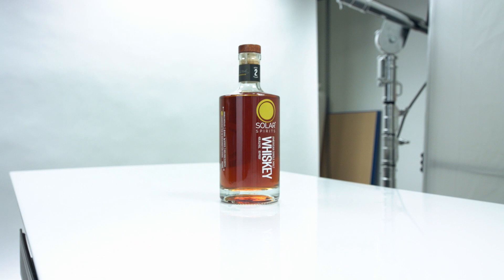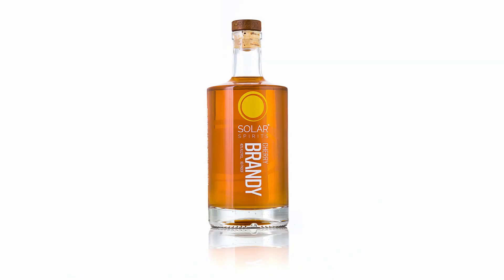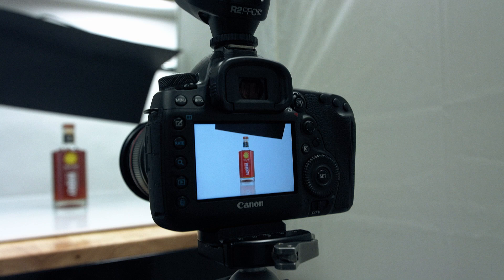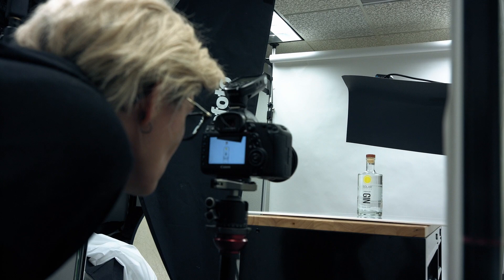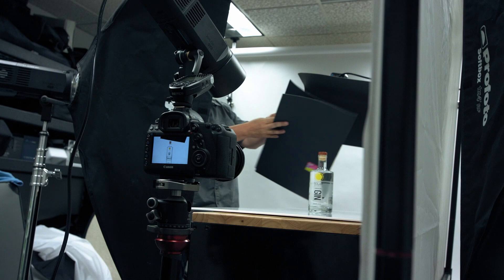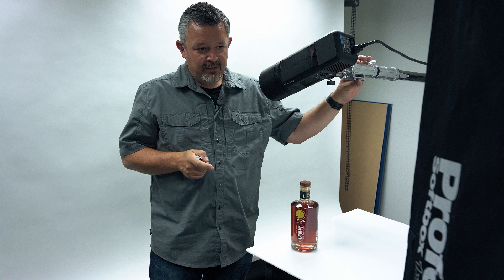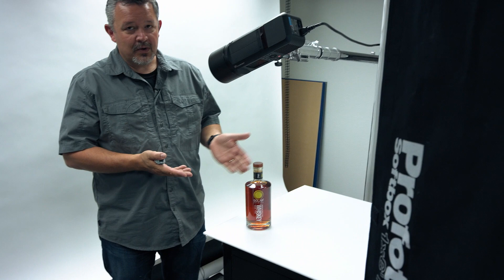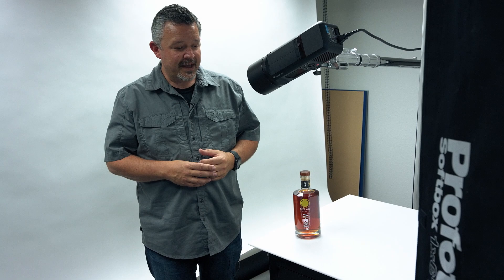BOTTLE PHOTOGRAPHY | Behind-the-Scenes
Bottles can be tricky to photograph. Torey and Jess show us how they photographed two new bottles for Solar Spirits Distillery in Richland, WA.

BrandCraft Marketing provides in depth marketing services, design, marketing analytics, websites, and video production for growing companies.